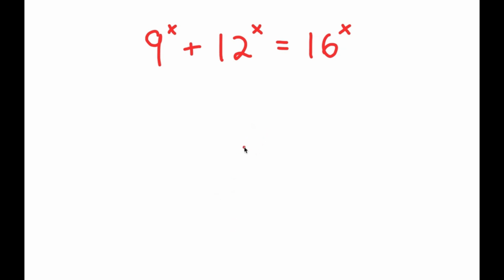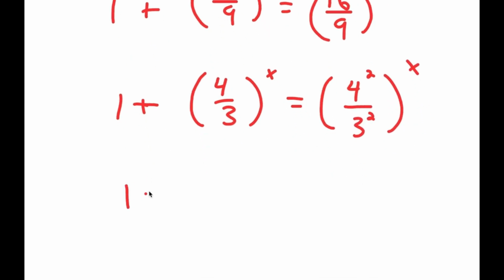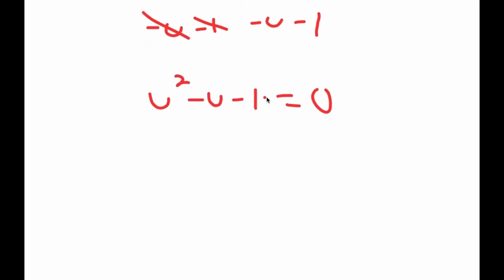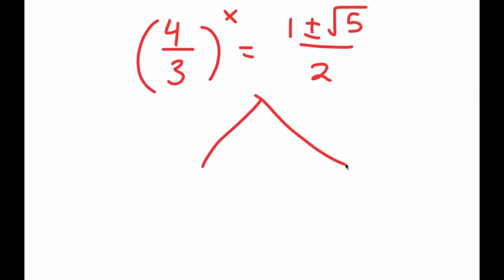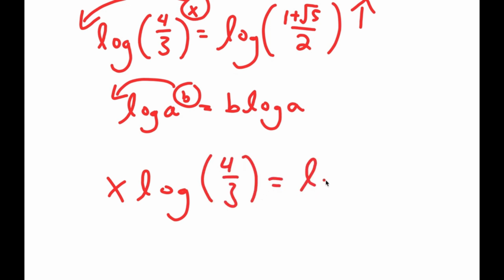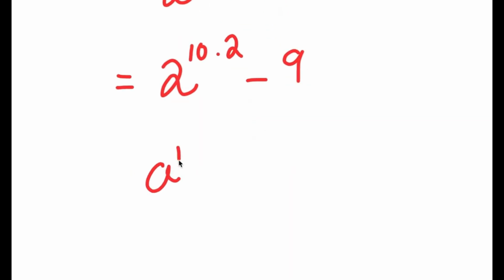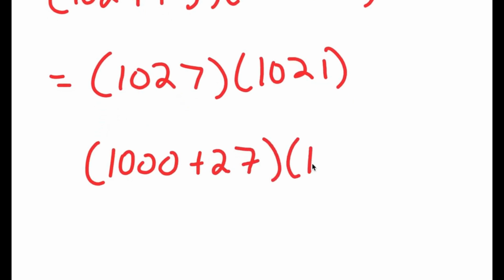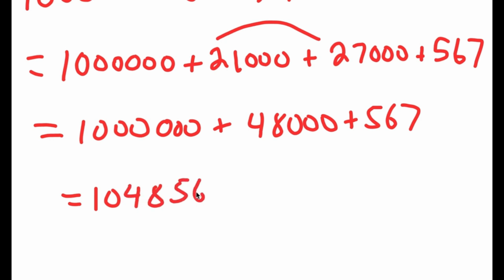The HARDEST Problem To Ever Exist | Can You Solve This?